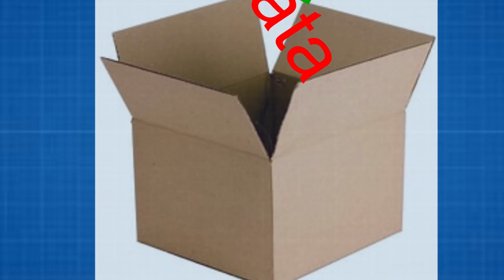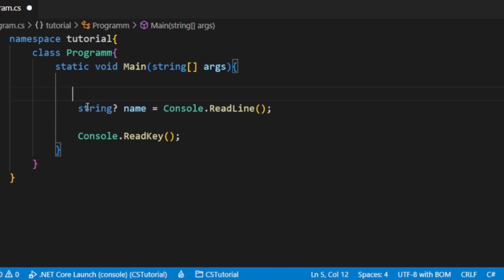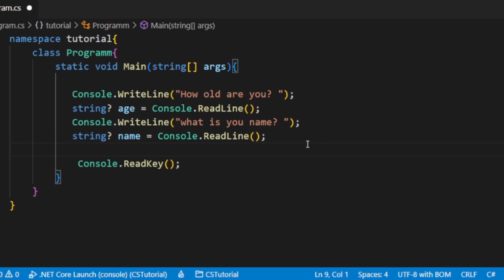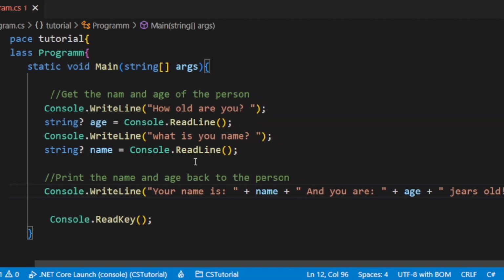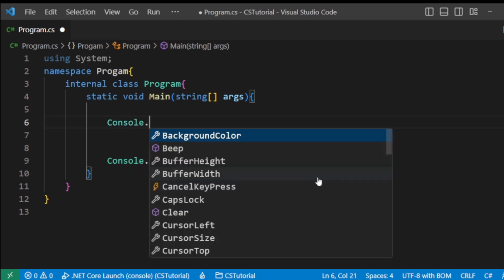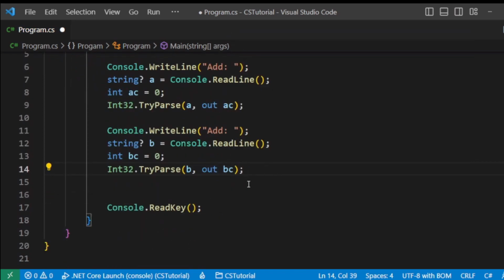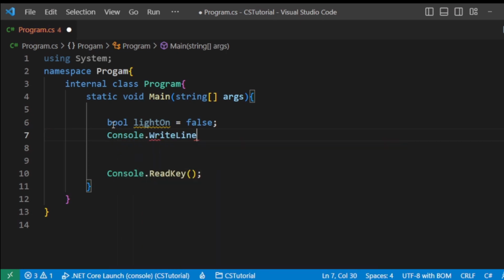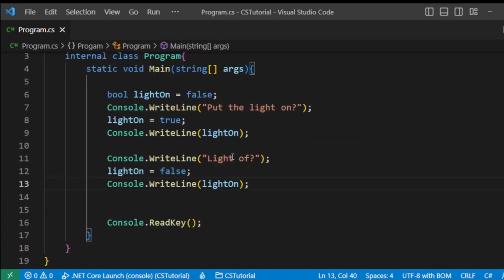How to C# | Ep.2 - Arrays & Collections